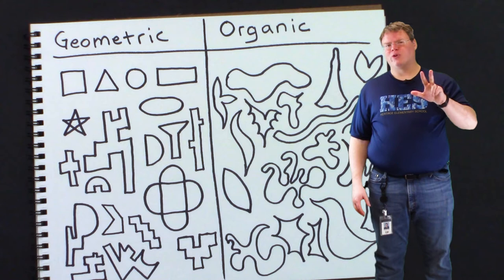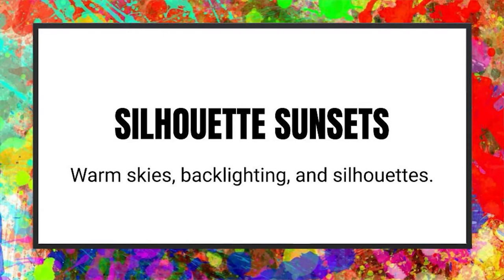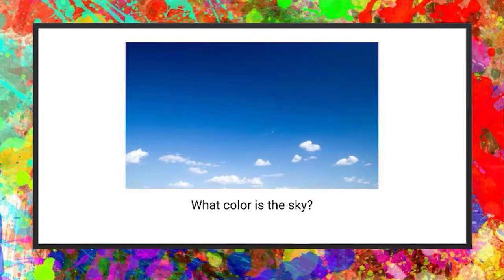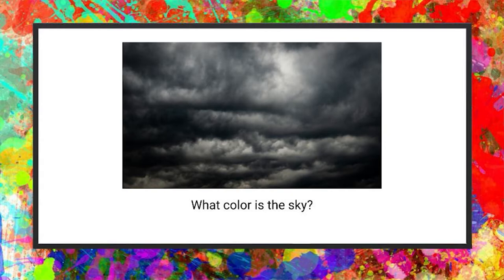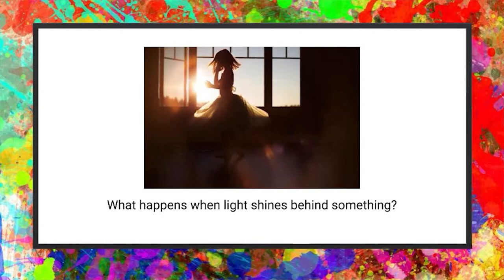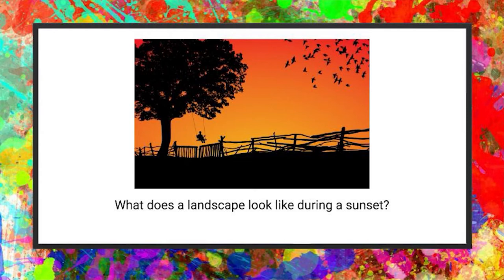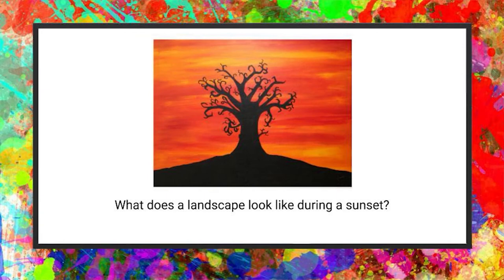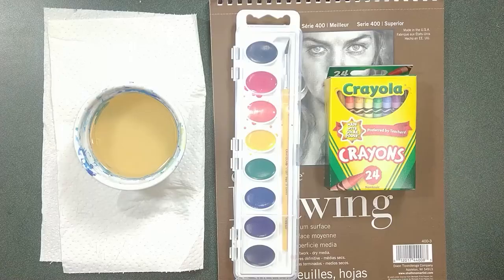How to Paint Silhouette Sunset Landscapes - How to Draw Places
As we continue our series on how to draw places, we'll focus on sunset skies. In this lesson, we learn how a backlit subject creates a silhouette. We use black crayons to draw the landscape, and then use a watercolor resist to paint the beautiful sunset sky.